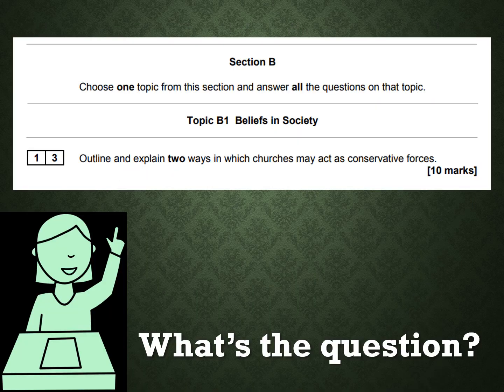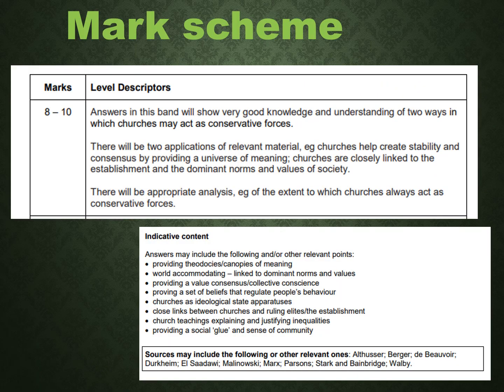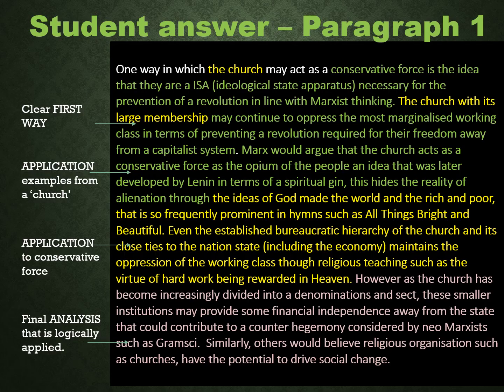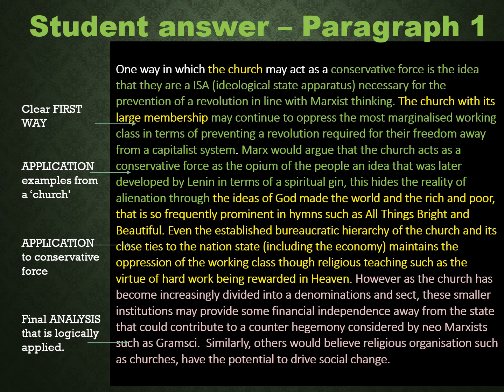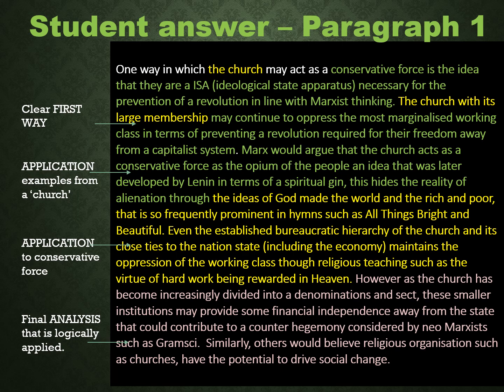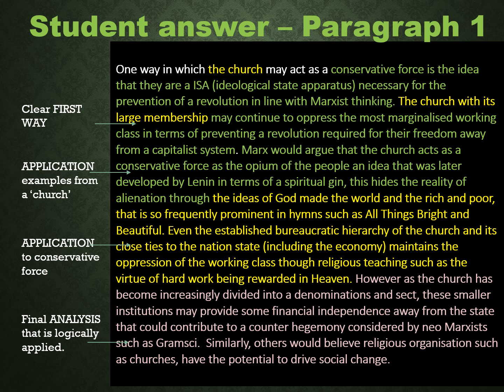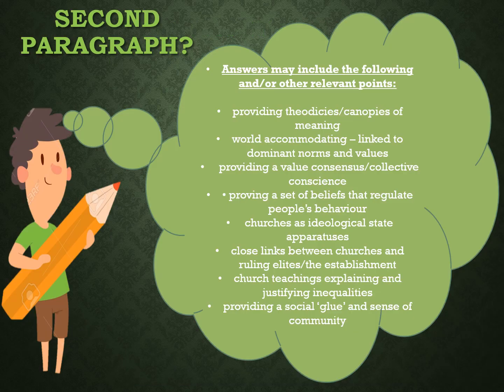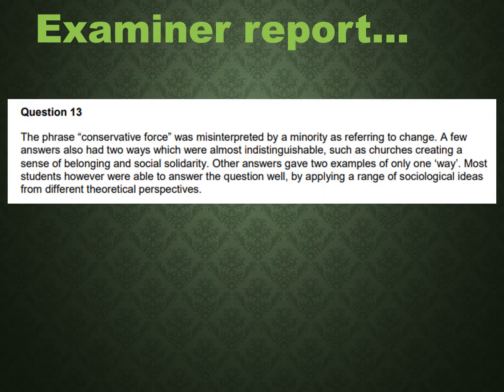A* Sociology - How to answer a 10 mark outline and explain for Beliefs (Church+Conservative force)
Q: Outline and explain two ways in which churches may act as conservative forces (10 Mark)

Any questions: leave a comment/Like!
Kate ;-)